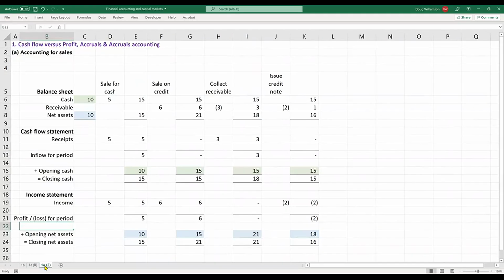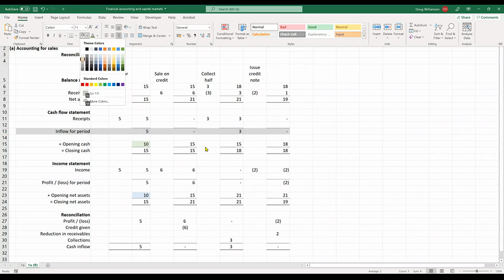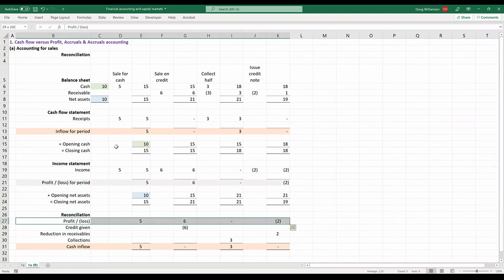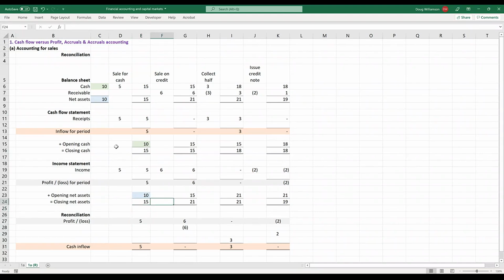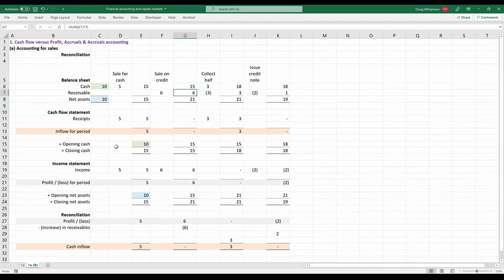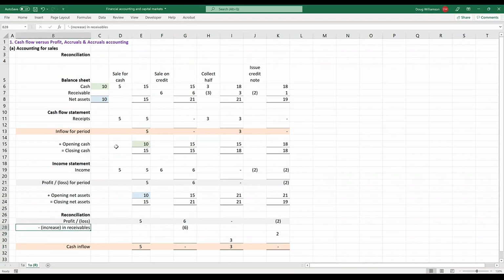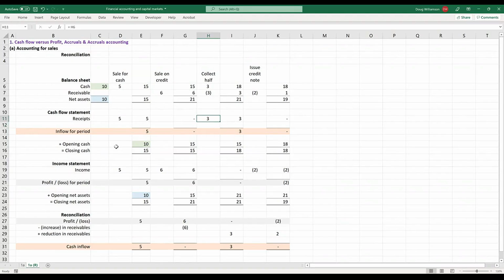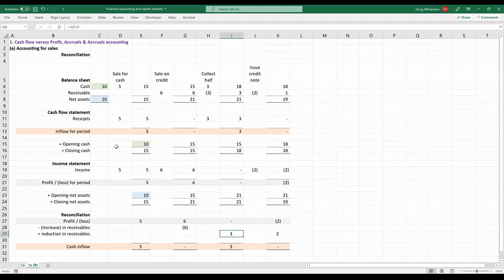1.1.3 Reconciling profit loss with cash inflow outflow | Cambridge Finance Essentials